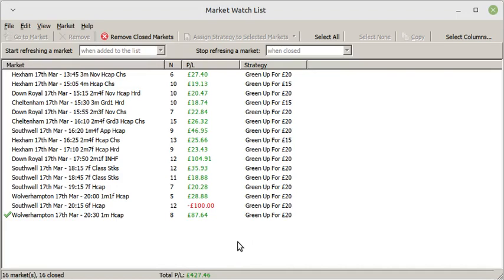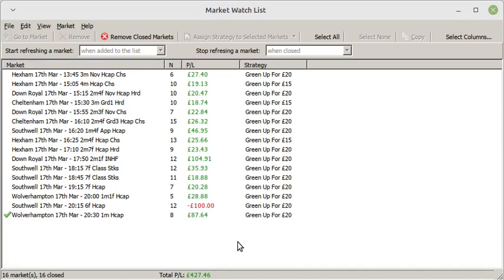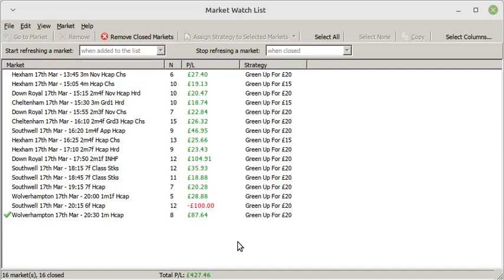Tipster Dutching Experiment - 17 Mar 2022 - Results Update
The results from some more experimentation on dutching newspaper tipster selections along with an explanation as to why I generally do not trade out for a loss ('red up') in-running.